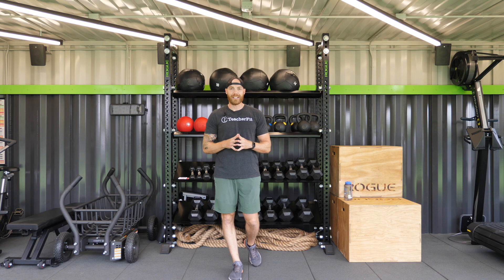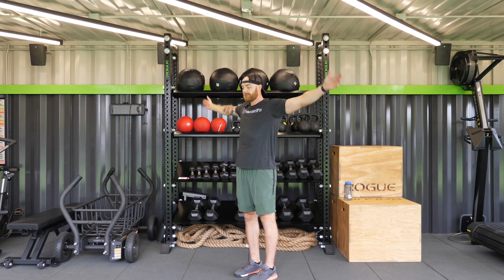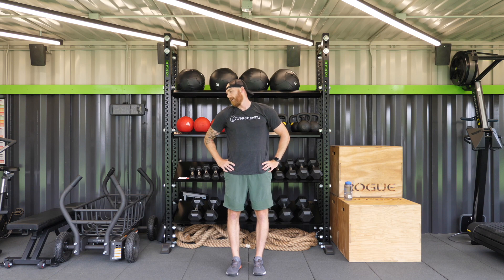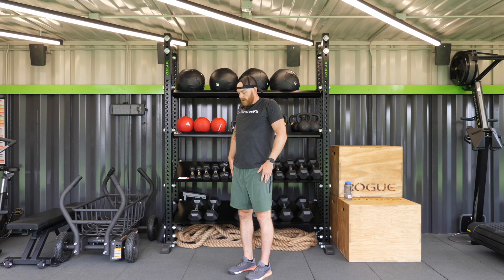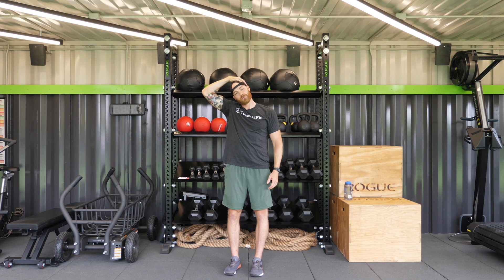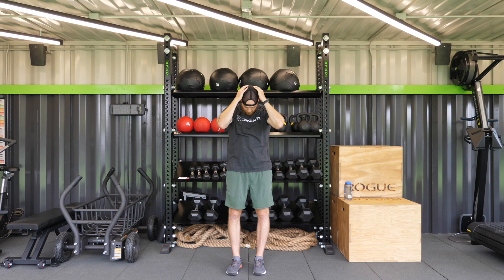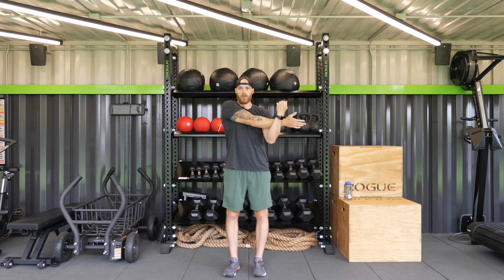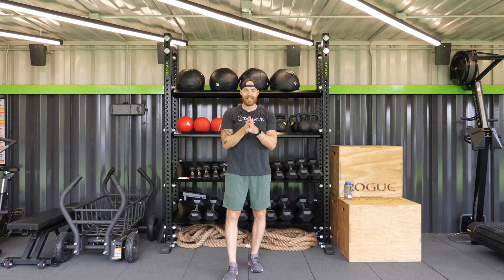Class Break: Stretch Break Upper Body